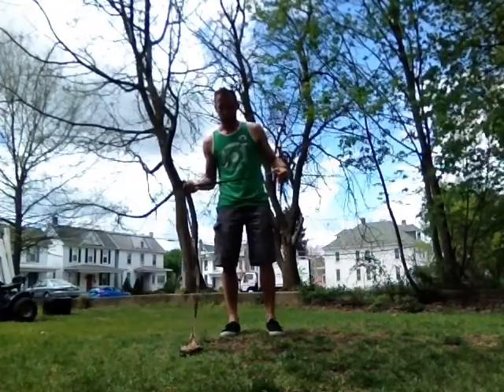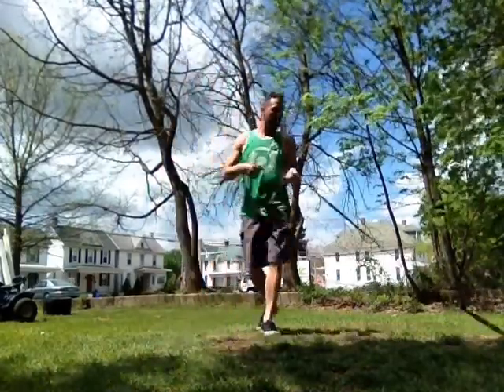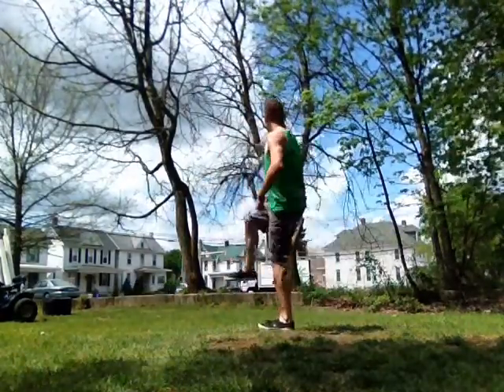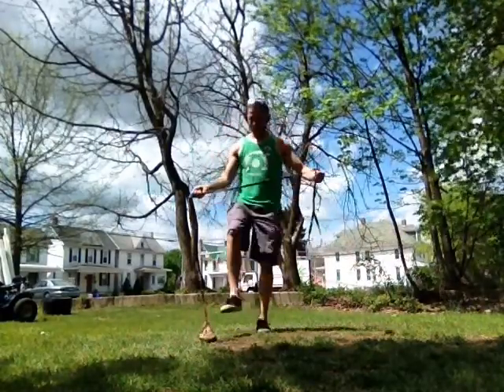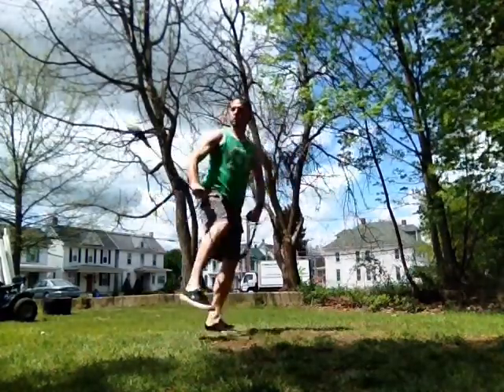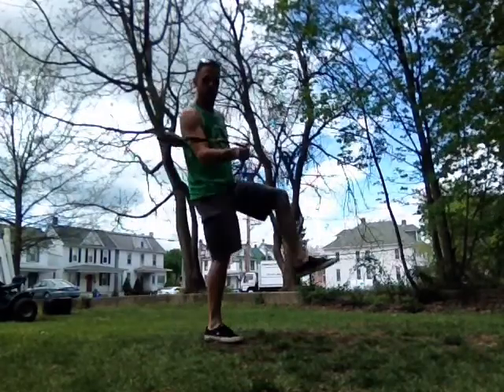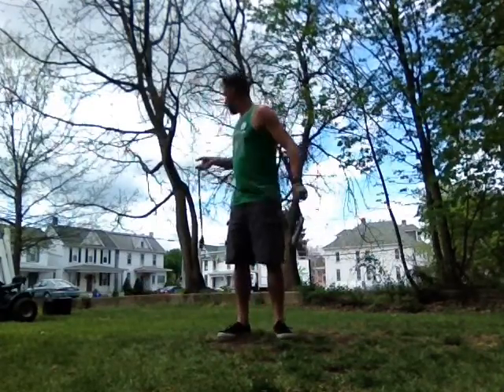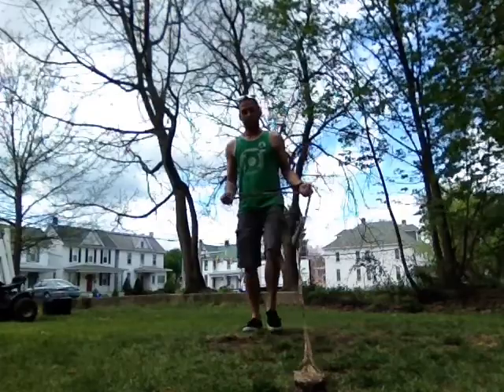DART Game 4 Challenge 6